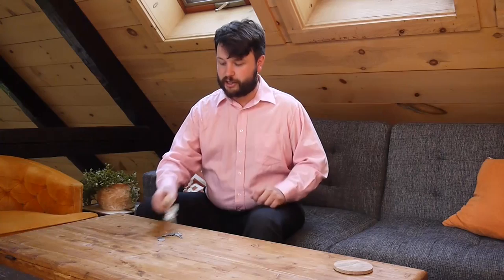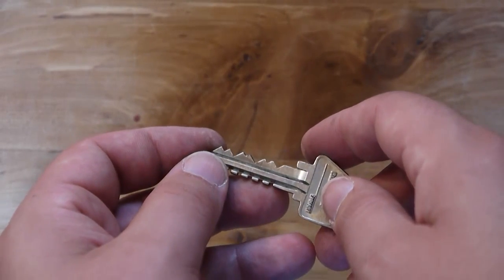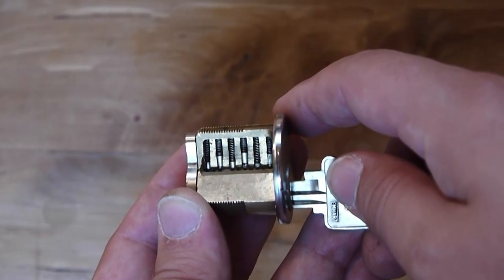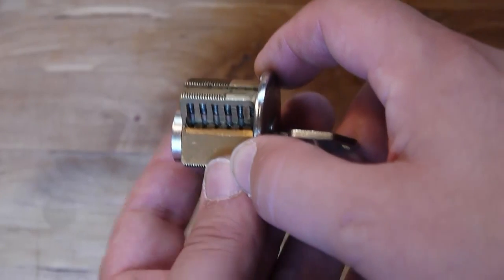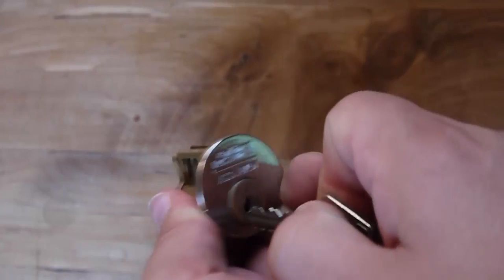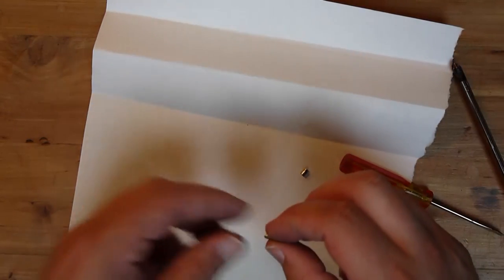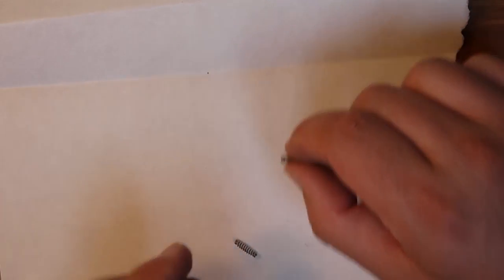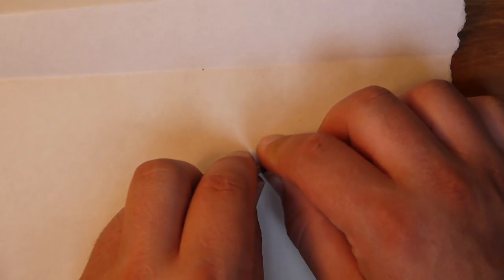The Collection: Emhart Interlocking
And while you can't go out and buy one today, Corbin/Russwin kept making new ones for quite a while. Here's one of their catalogs that has some additional details:

If any of you EVER happen upon an Interchangable Core (IC) Emhart lock, hit me up! I'd love to see it.

(Also - I bumped up the gain on this, and all subsequent collections videos by 10db.